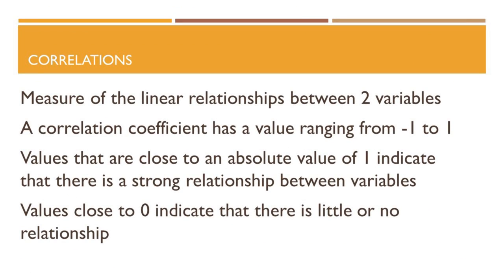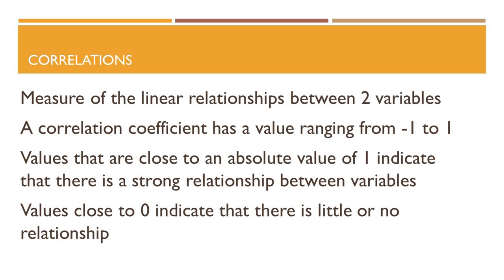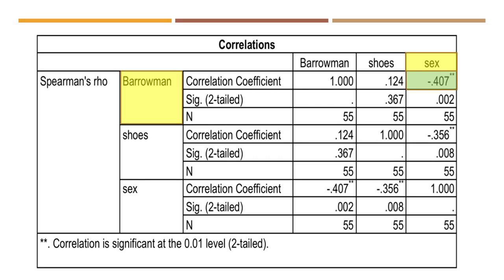Correlations and Spearman Rho Test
Making Sense of Quantitative Data: Quantatitive Research Methods by Professor Carol Haigh, MMU